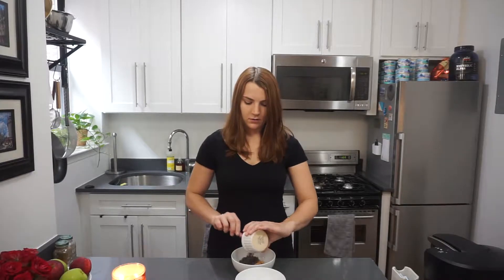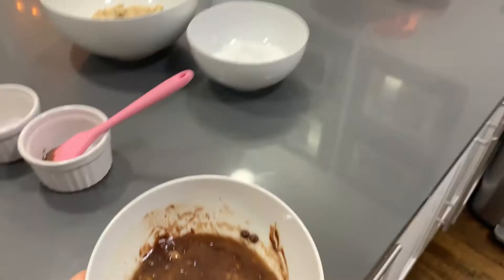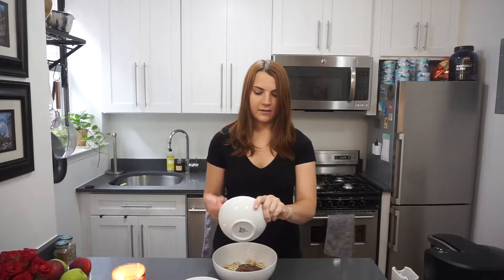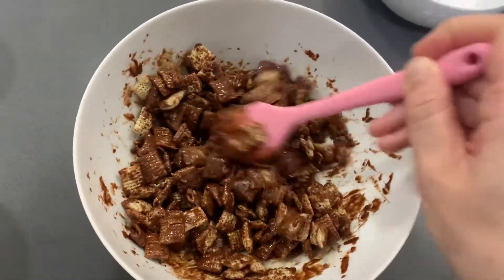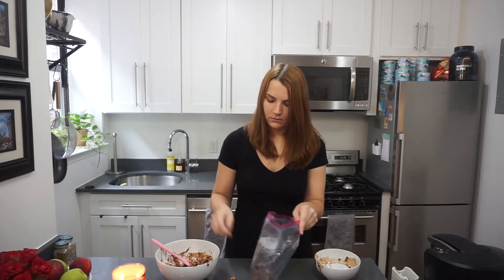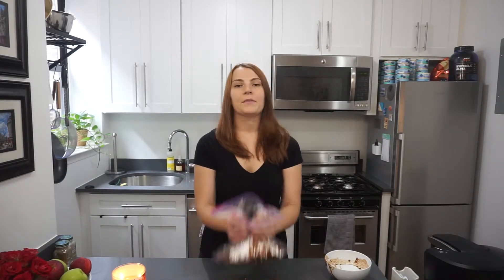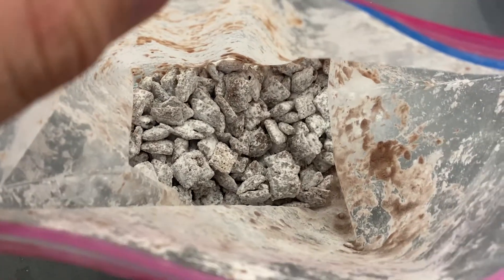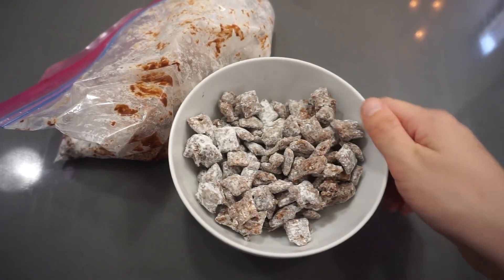VEGAN PUPPY CHOW » The Baker's Almanac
This vegan puppy chow is an instant family favorite, and it takes no time at all to prepare!

» Chex cereal

INGREDIENTS:

1/3 cup vegan butter (68 g)
3/4 cup vegan chocolate chips (157 g)
1/3 cup peanut butter (85 g)
5 cups Chex or rice cereal squares (165 g)
1 1/2 cups powdered sugar (157.5)

INSTRUCTIONS:

1. In a microwave-safe bowl, combine vegan butter, vegan chocolate chips, and peanut butter. Microwave in 30 second increments until fully melted. Set aside.
2. In a large bowl, measure our Chex or rice cereal squares.
3. Pour the chocolate-peanut butter mixture over the cereal and stir to combine.
4. Transfer the mixture to a gallon-size resealable bag or a large container. Pour in powdered sugar and shake so that all the squares get coated evenly.
5. Serve as desired, and keep puppy chow stored in the refrigerator for up to several days.

VIDEO INFO
» Camera - Sony Alpha a6000
» Lightweight tripod
» Ring light

♡ Leslie